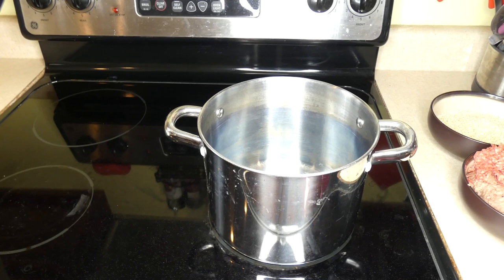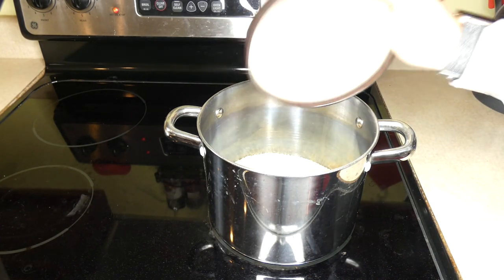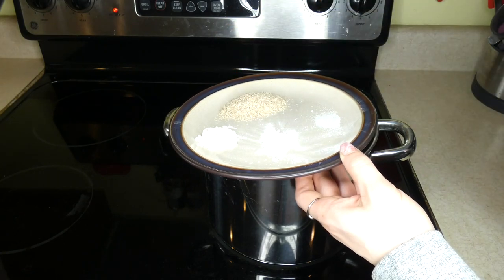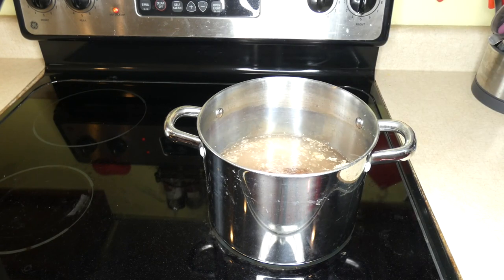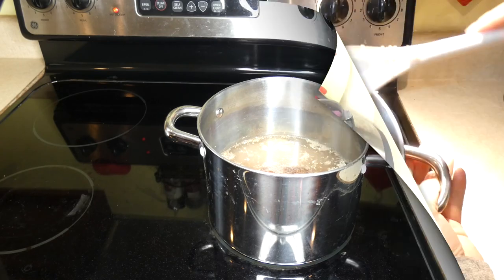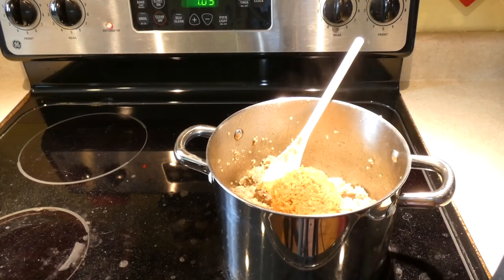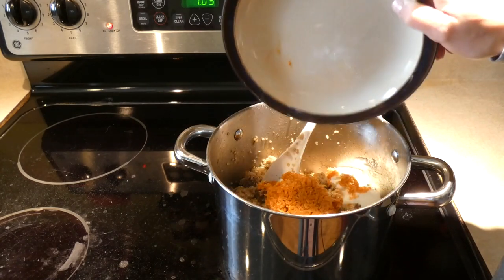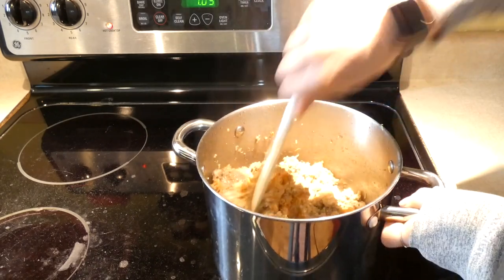Recipe: Healthy Homemade Diet for Dogs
We want to give our dogs the best, but the better a product is, the more expensive the price tag. A healthy homemade diet for dogs isn't the cheapest option available, but it's a budget-friendly way to provide your pet with high quality meals that meet his needs.

Homemade recipes can sometimes be a better choice than commercial diets. However, feeding homemade food can also be detrimental to your pet's health if you're not paying attention to the nutritional content of the meals and comparing them with the nutritional requirements for canines.

"I recommend feeding about 1 cup of food for every 30 pounds of body weight. This recommendation is for 2 servings per day. This is just a guideline. Lazier pets and senior dogs may not need as many. It is extremely important to consult your veterinarian about the best serving size for your dog."